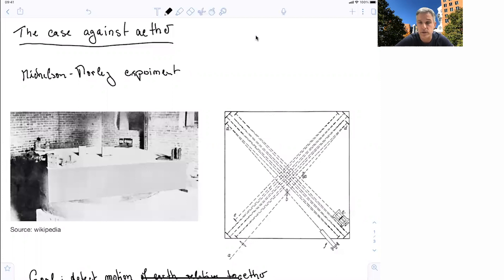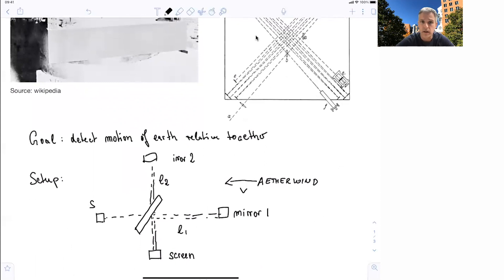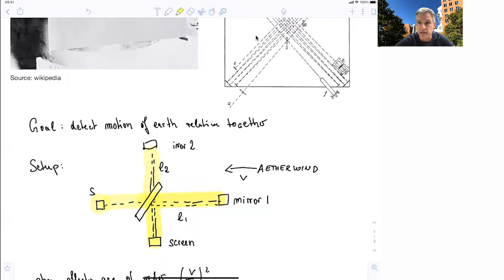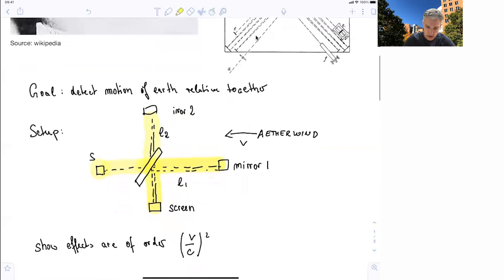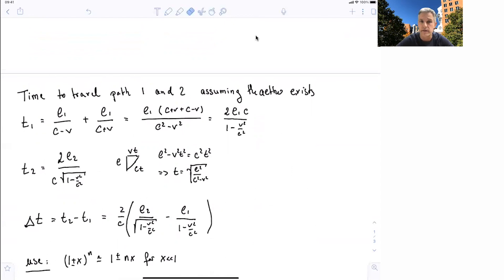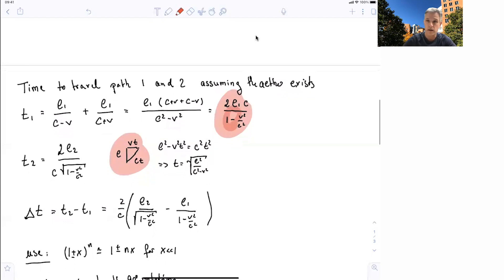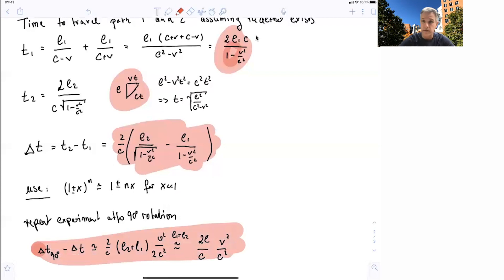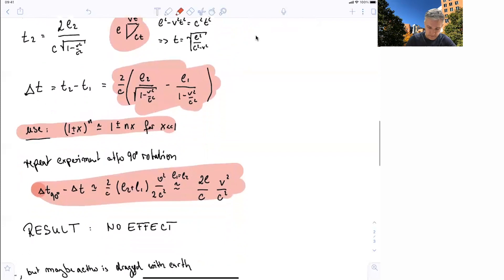3.3 Michelson-Morley Experiment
We are building a case against the ether hypothesis starting with the Michelson-Morley experiment.